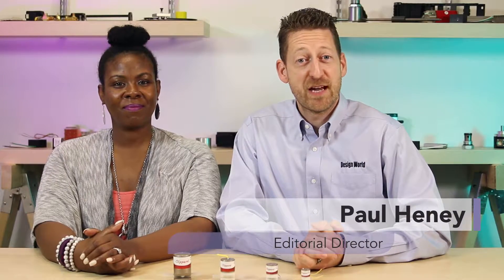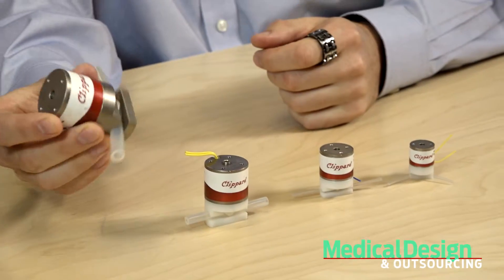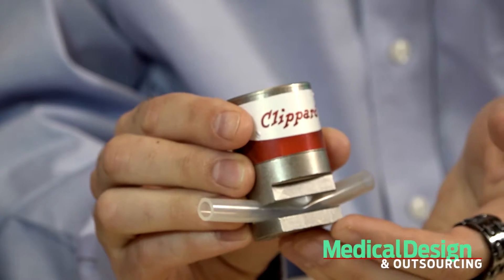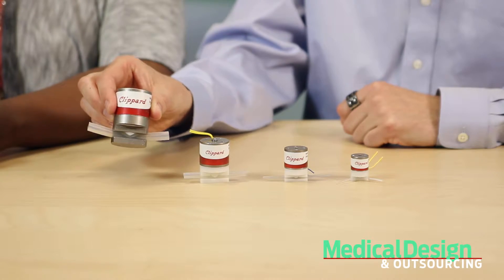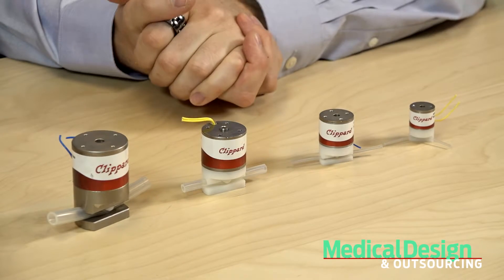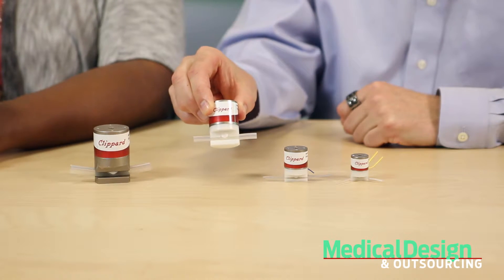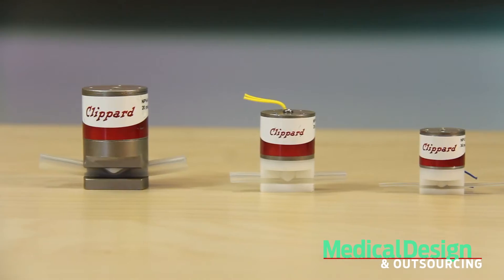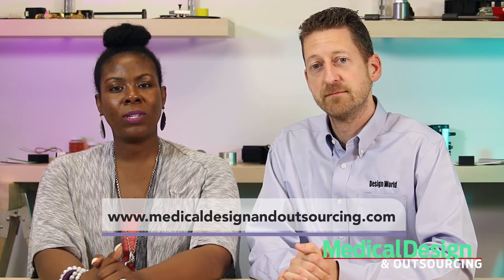Pinch valves are compact, have low power consumption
Medical Design & Outsourcing Managing Editor Nic Abraham and Design World Editorial Director Paul Heney talk about Clippard's family of NPV pinch valves. This line of valves can be used for drug dispensing, laboratory equipment, medical devices, chemical, or bulk/solids handling applications. They can even handle blood and other particulate matter.